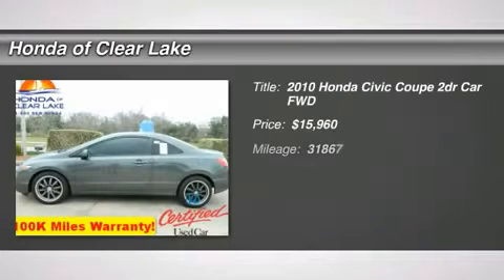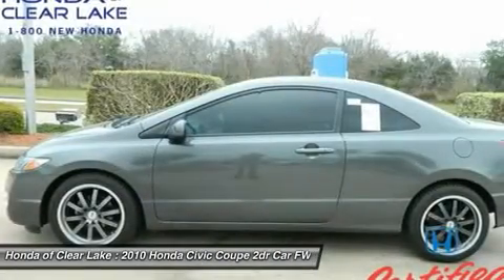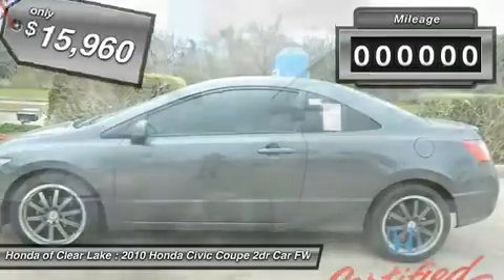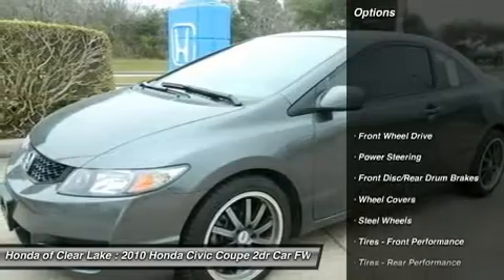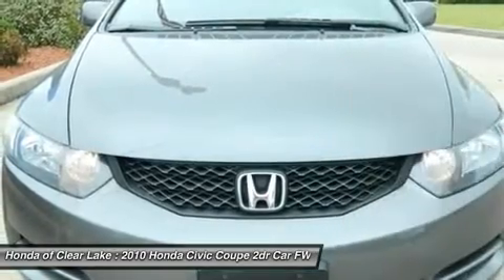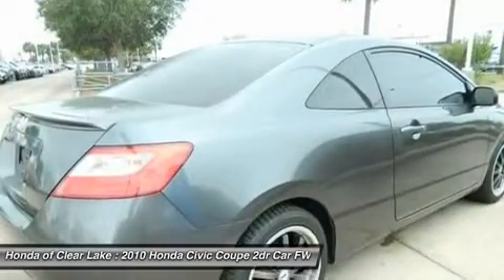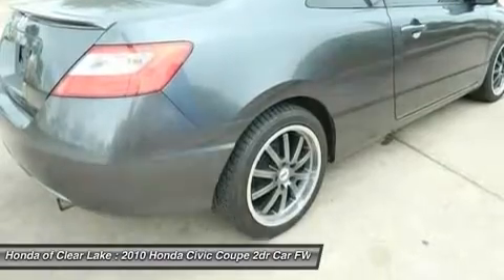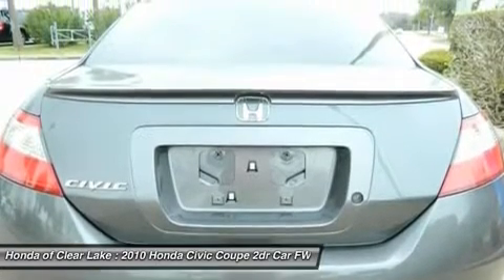2010 HONDA CIVIC COUPE Webster, TX AH501589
2010 HONDA CIVIC COUPE Webster, TX
Stock# AH501589

CARFAX ONE OWNER. Real gas sipper! Great MPG! This terrific 2010 Honda Civic is the fuel-efficient car you've been thirsting for. Honda Certified Pre-Owned means you not only get the reassurance of a 12mo/12,000 mile limited warranty, but also up to a 7yr/100k mile powertrain warranty, a 150-point inspection/reconditioning, and a complete CARFAX vehicle history report. Climb into this great Civic, knowing that it will always get you where you need to go, on time, every time. Designated by Consumer Guide as a 2010 Compact Car Best Buy. New Car Test Drive said  ...Inside, the Civic is pleasant, attractive and inviting...a superb choice for someone who wants a practical compact that is smooth, comfortable and quick...